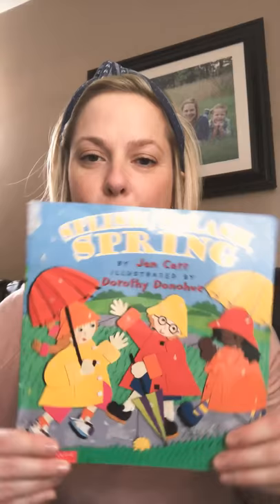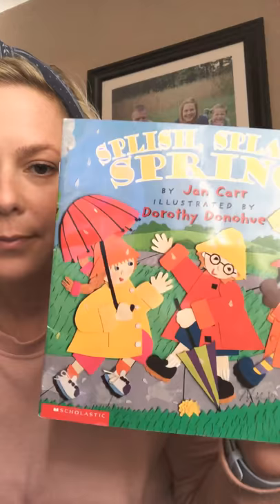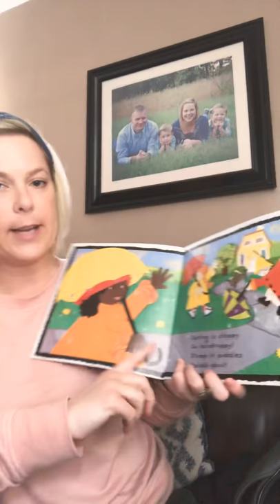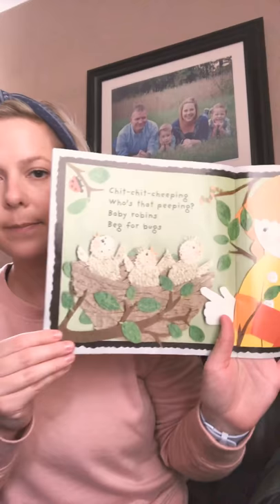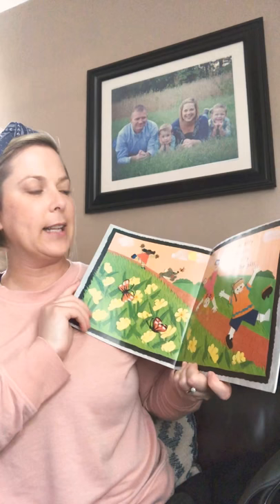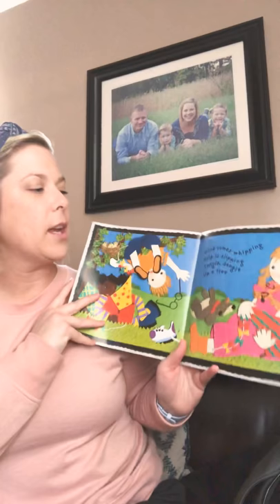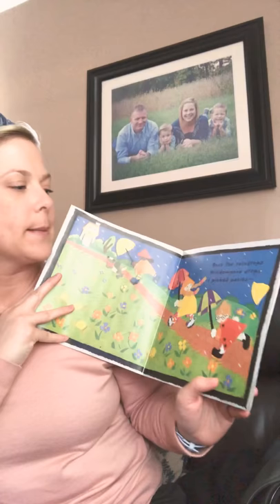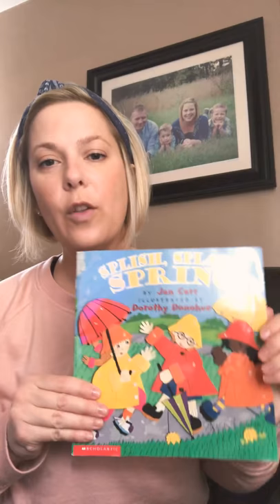Read Aloud Splish, Splash, Spring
Mrs. Link reads Splish, Splash, Spring in honor of  the first week of Spring!